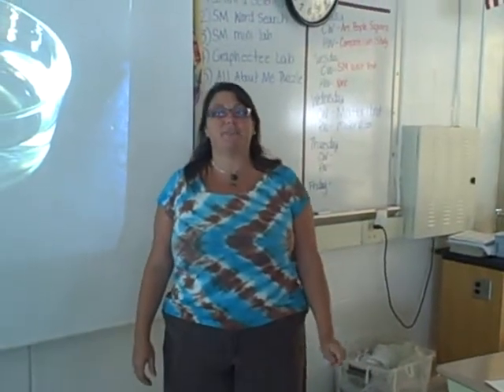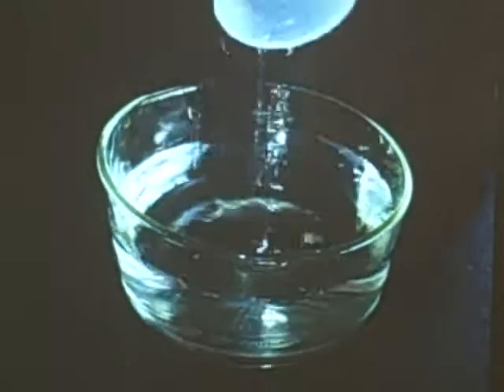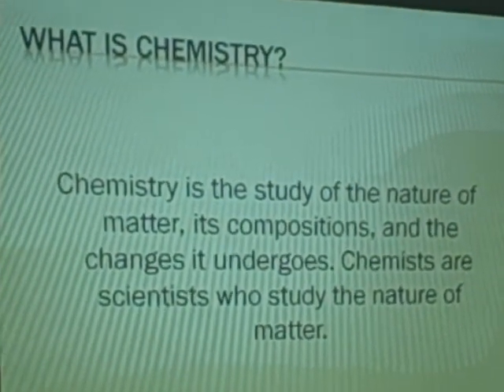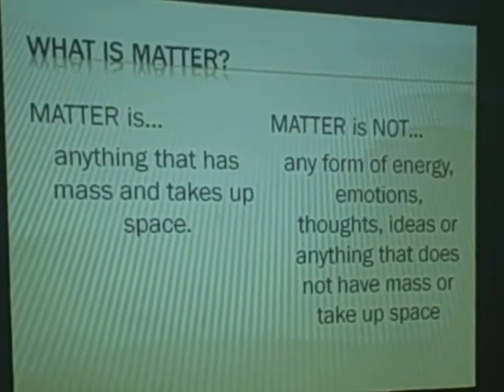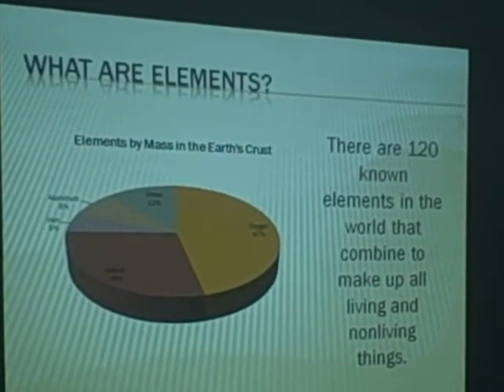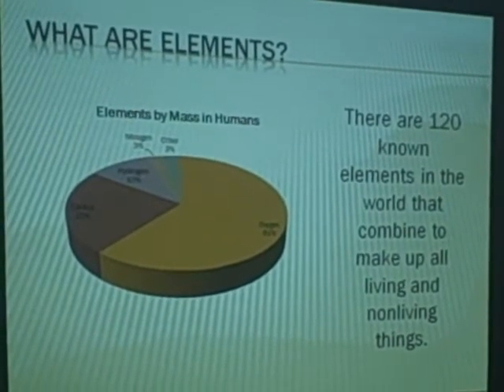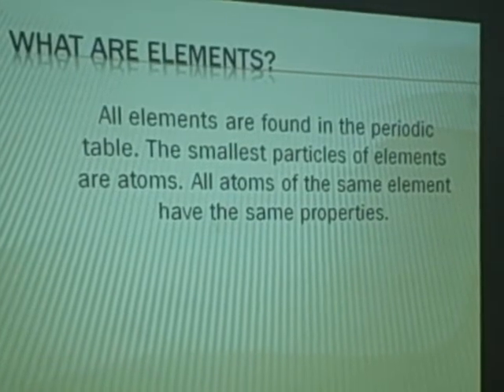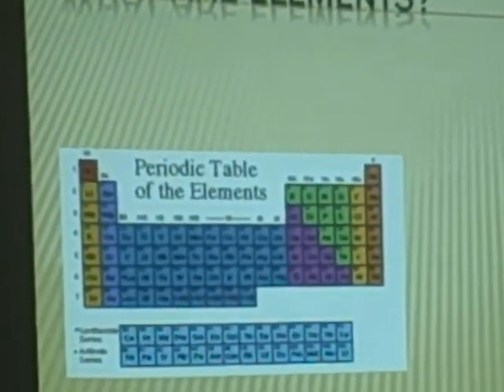Structure of Matter Part 1.AVI